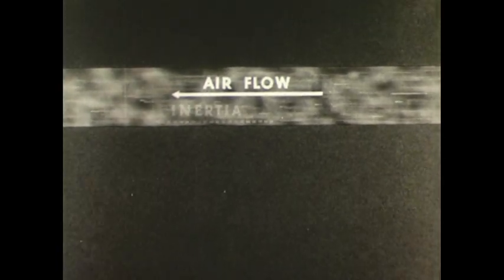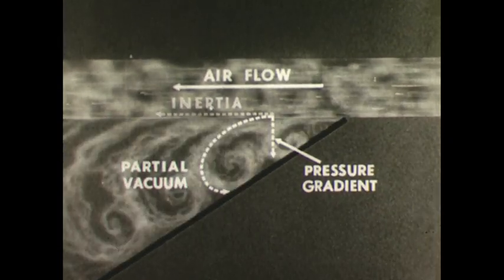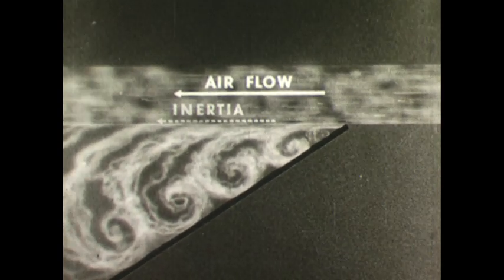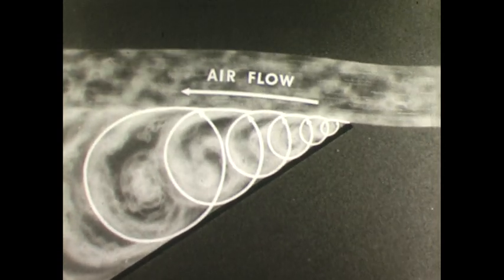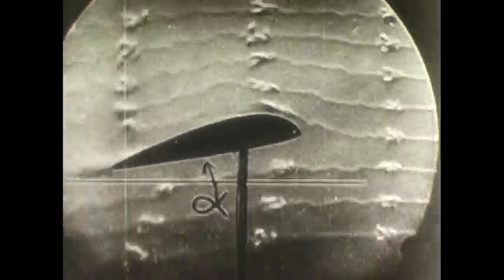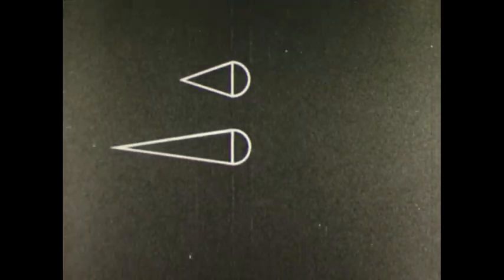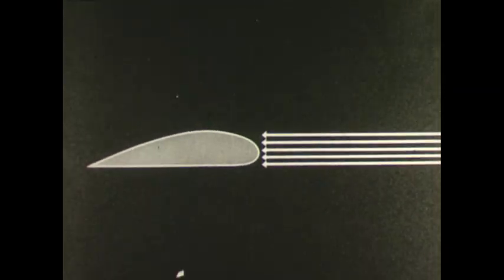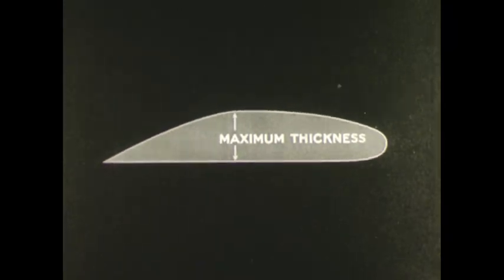Aerodynamics - Air Flow (1941)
The film discusses the principles of aerodynamics, focusing on the behavior of air as it interacts with different shapes and surfaces. It explains how air inertia affects velocity and direction, leading to pressure differences that create turbulence. Key factors opposing efficient airfoil performance include turbulence and skin friction, which can be reduced by using smoother surfaces and streamlined shapes. The film illustrates how the angle of attack influences lift and drag, demonstrating the effects of various airfoil designs on airflow patterns. It highlights the importance of streamlining in aircraft design to minimize drag and improve performance, especially at high speeds.